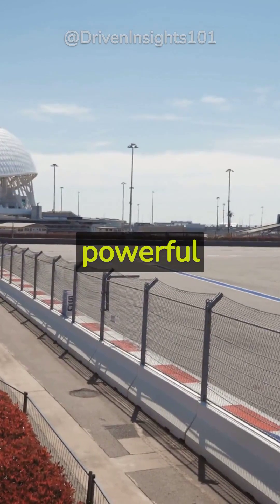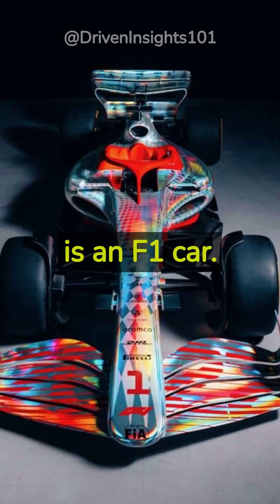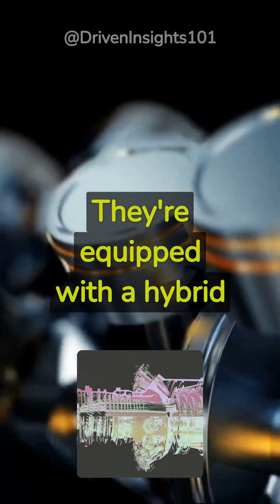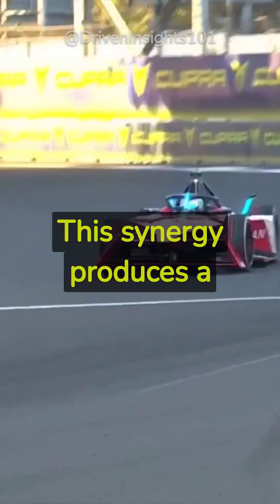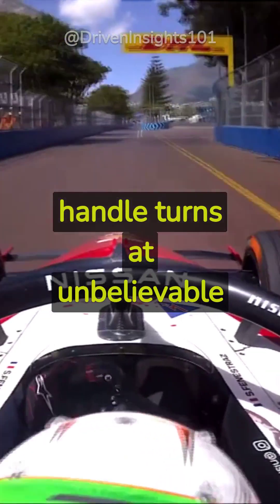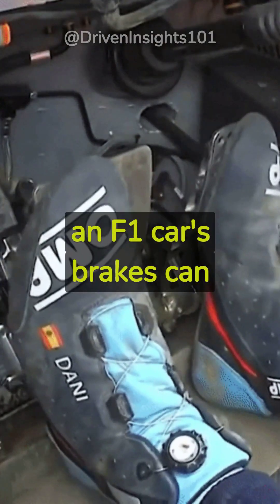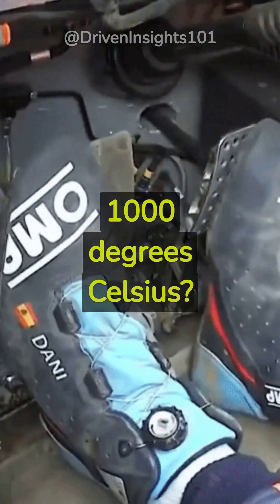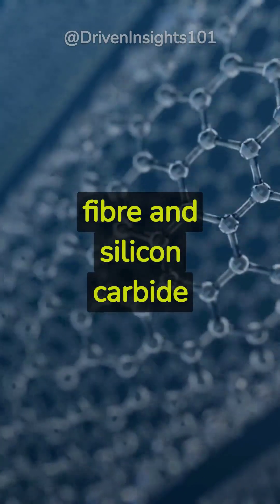The Marvelous Engineering Behind a F1 Car 🏎️⚙️🦾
Shorts